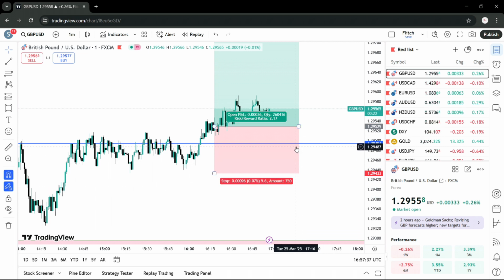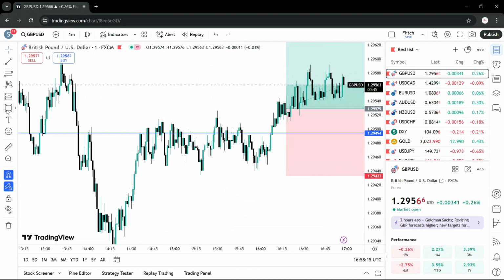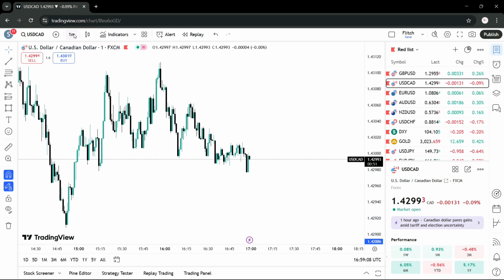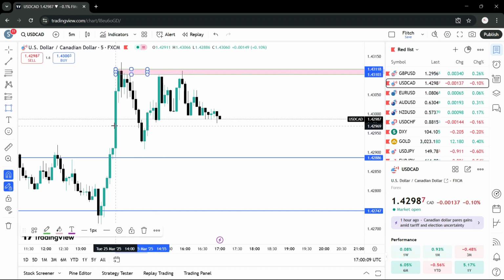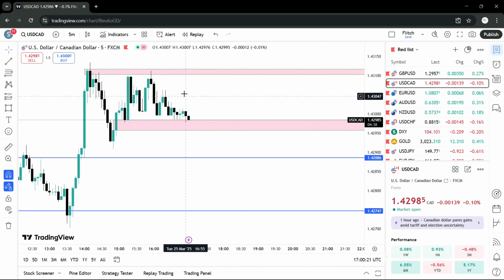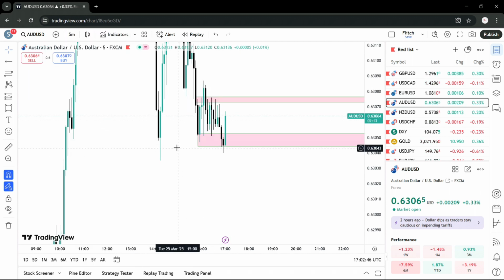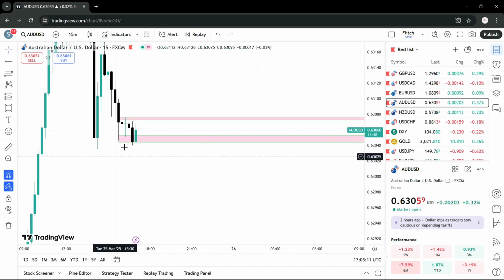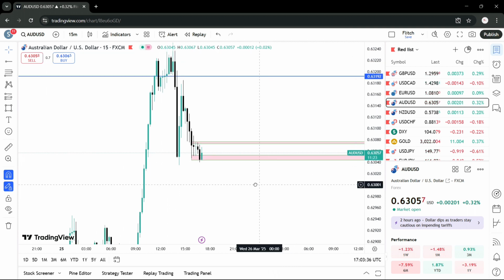NEWYORK SESSION LIVE MARKET ANALYSIS GBPUSD, EURUSD, AUDUSD, USDCAD